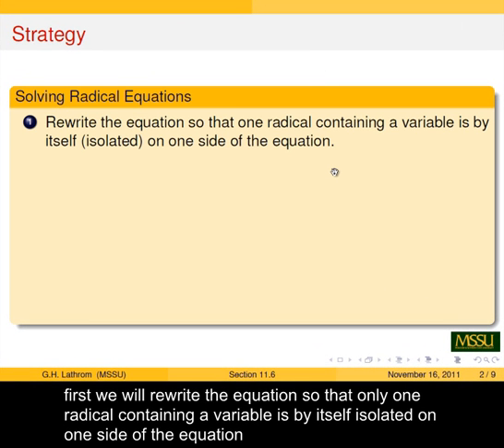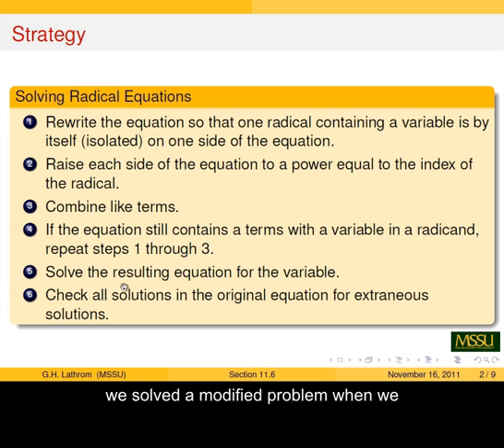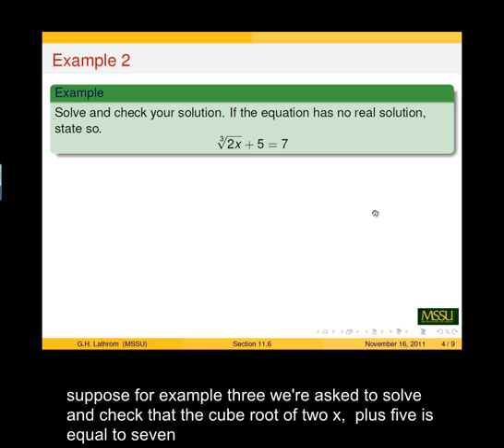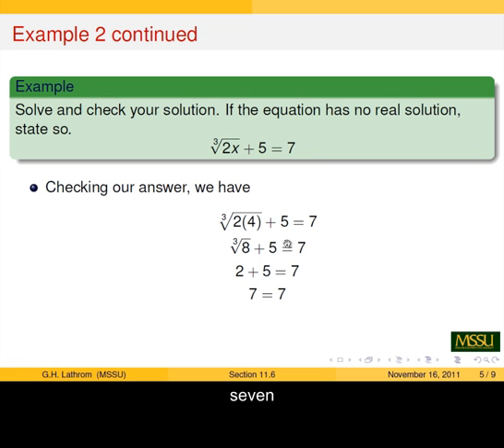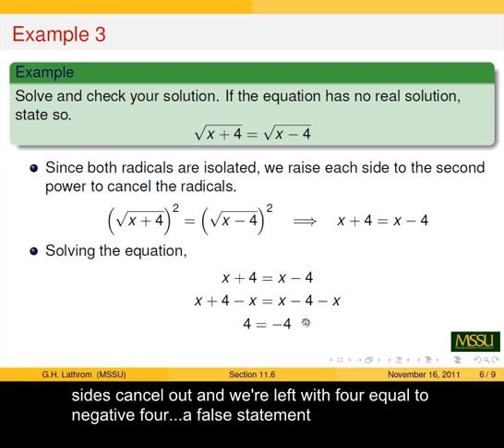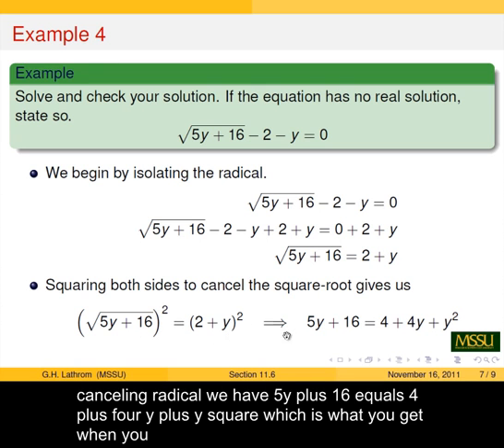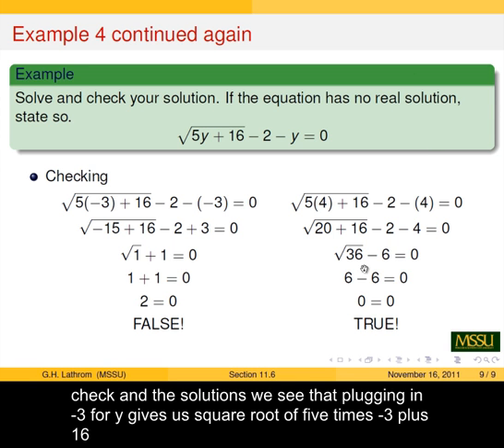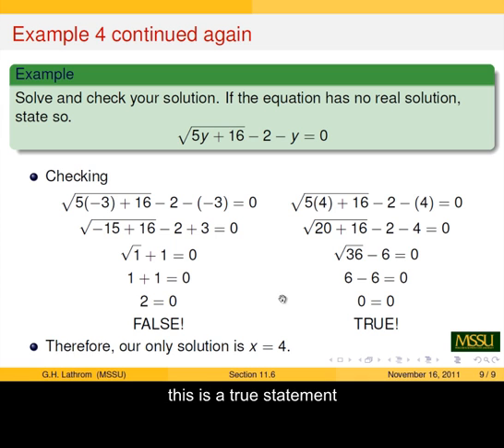Solving Radical Equations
In this video we describe methods for solving equations involving radicals.